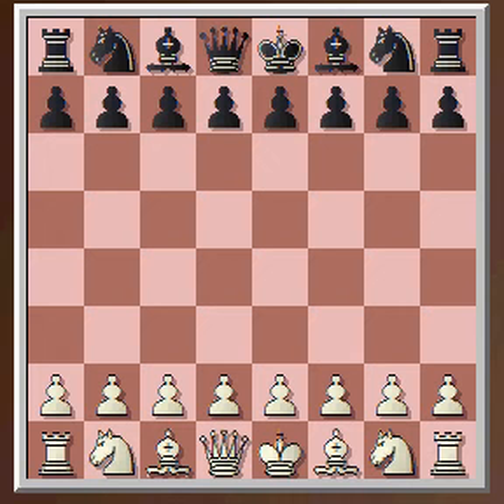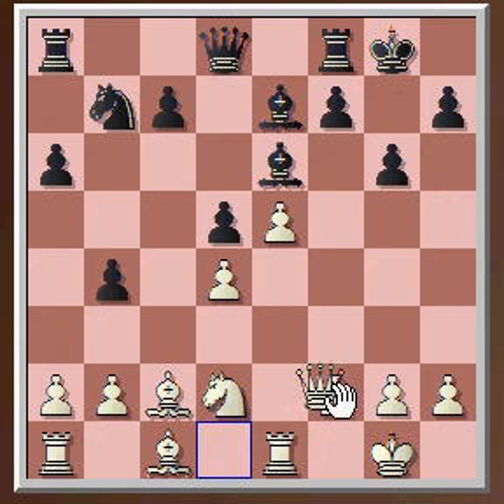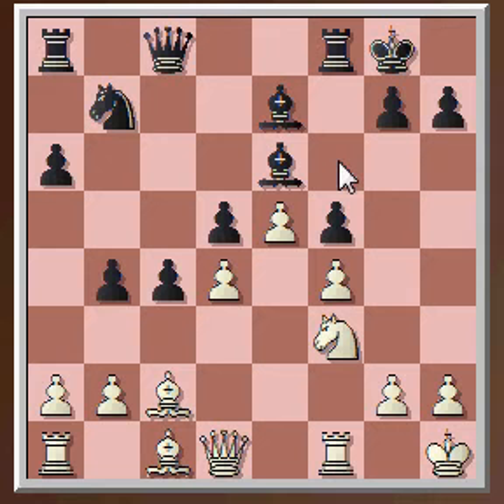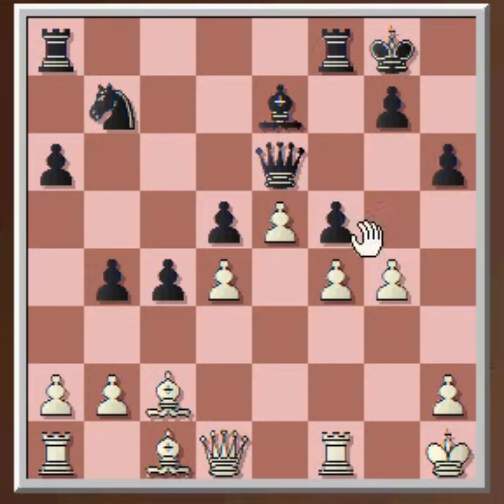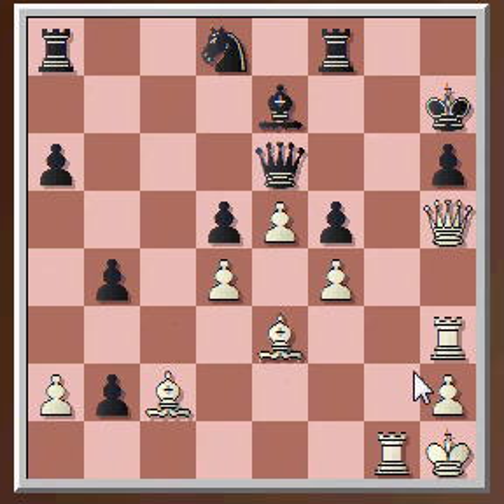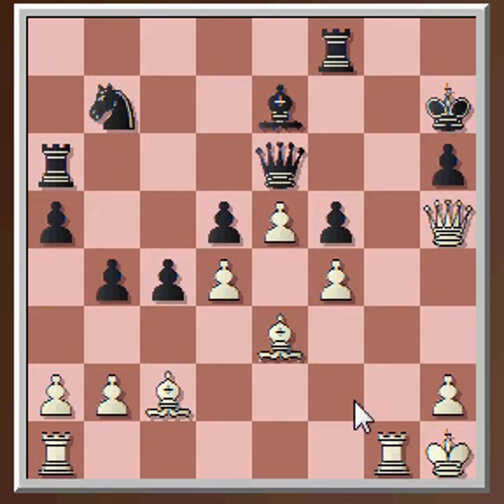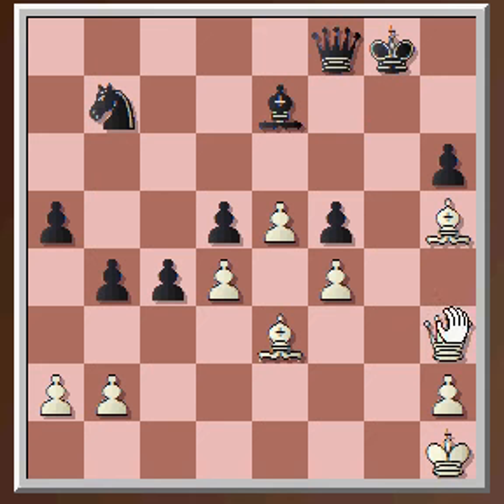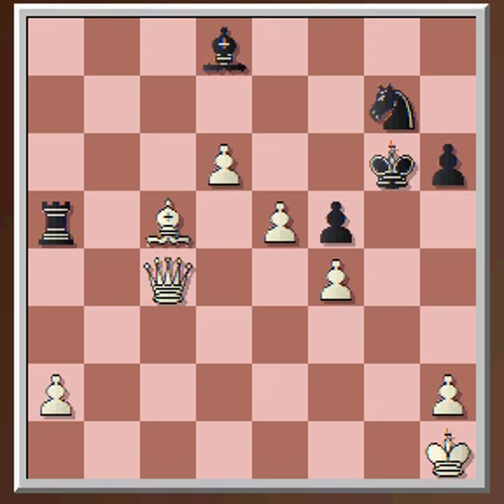Tim Hilton vs Steve Howsley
[Event "Sheffield U171"]
[Site "?"]
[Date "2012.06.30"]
[Round "5"]
[White "Hilton, Tim"]
[Black "Howsley, Steve"]
[Result "1-0"]
[ECO "C83"]
[WhiteElo "153"]
[BlackElo "155"]
[PlyCount "87"]
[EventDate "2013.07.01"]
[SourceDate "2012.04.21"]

1. e4 e5 2. Nf3 Nc6 3. Bb5 a6 4. Ba4 Nf6 5. O-O Nxe4 6. d4 b5 7. Bb3 d5 8. dxe5
Be6 9. c3 Be7 10. Nbd2 Nc5 11. Bc2 O-O 12. Re1 b4 13. Nd4 Nxd4 14. cxd4 Nb7 15.
f4 Qc8 16. Nf3 c5 17. Kh1 c4 18. Rf1 f5 19. Ng5 h6 20. Nxe6 Qxe6 21. g4 g6 22.
gxf5 gxf5 23. Qh5 Kh7 24. Be3 a5 25. Rg1 Ra6 26. Rg3 Qf7 27. Qh3 Rg6 28. Rxg6
Qxg6 29. Rg1 Qf7 30. Bd1 Nd8 31. Bh5 Qe6 32. Bg6+ Qxg6 33. Rxg6 Kxg6 34. Qg2+
Kh7 35. Qxd5 c3 36. bxc3 bxc3 37. Qxa5 Ne6 38. Qxc3 Ra8 39. d5 Ra3 40. Qd2 Ng7
41. d6 Bd8 42. Bc5 Ra5 43. Qc2 Kg6 44. Qc4 1-0